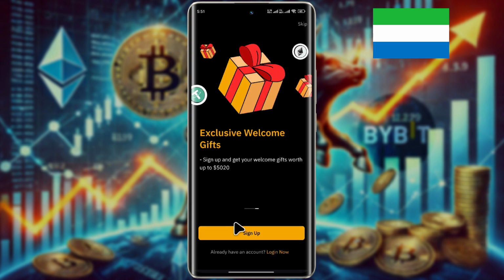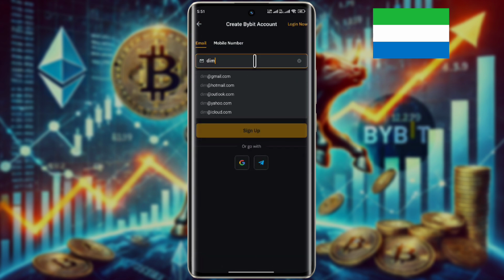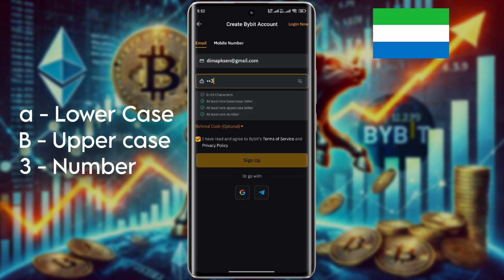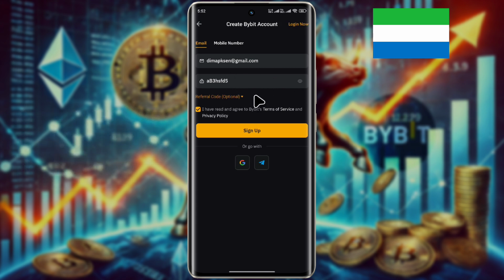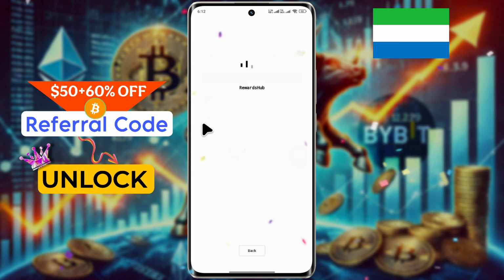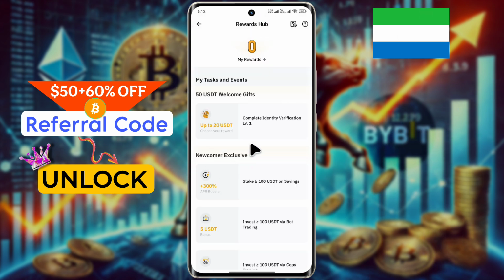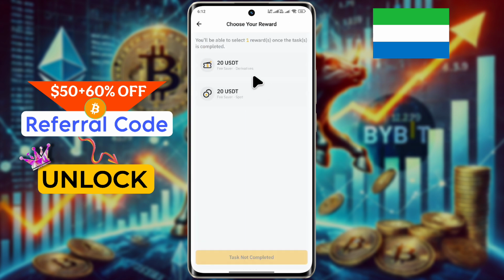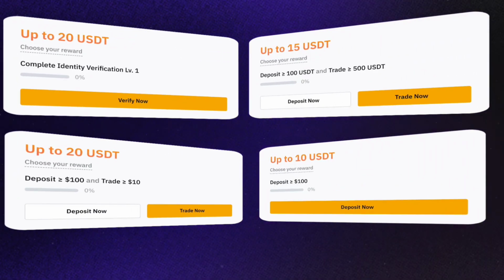How to Create Bybit Account in Sierra Leone ⚡ Bybit Referral Code for Sierra Leone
Bybit Referral Code | How to open a Bybit account | How to create a Bybit Exchange account | Bybit Sign-Up code

Friends! In this video i show you step-by-step How to Register Bybit Account in *Sierra Leone* with a special Referral Code. Use Bybit referral code *"UNLOCK"* and receive $50 USDT Welcome Reward. You will also receive exclusive rewards of up to $30000 USDT. Don't miss this golden opportunity to kickstart your crypto journey with Bybit Exchange.

*✪ Bybit Referral Code:* UNLOCK

00:00 Intro
00:16 Download Bybit App
00:30 Sign-Up Bybit Account
00:45 Enter Bybit Referral Code
01:12 Received $30050 Welcome Gift
01:42 Bybit KYC Verification
02:02 End
✪ Your Query ✪
How to Open Bybit Account in Sierra Leone (2025)
How to Make Bybit Account in Sierra Leone.
How to Create & Verify Bybit Account Sierra Leone 2025.
Bybit Referral Code for Sierra Leone 2025.
How to Create Bybit Account Sierra Leone (English).
Create Sierra Leone Bybit Account in English